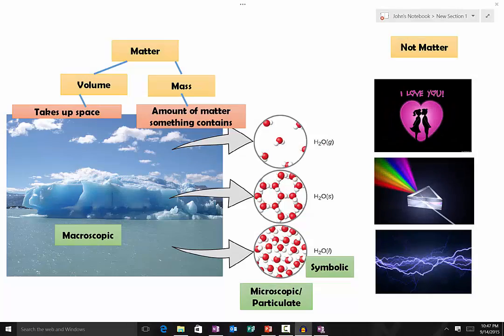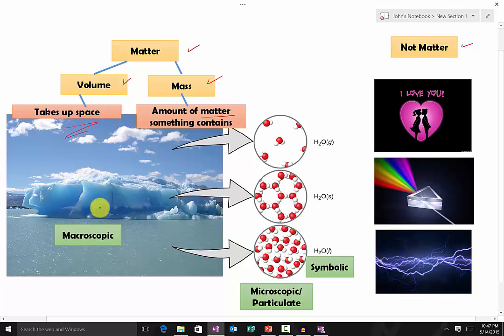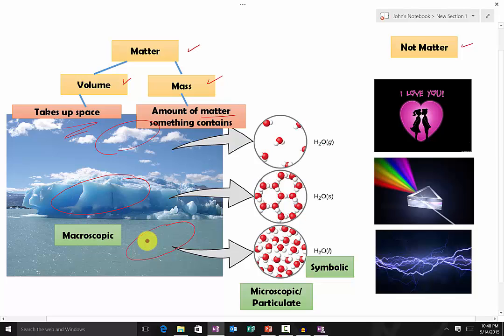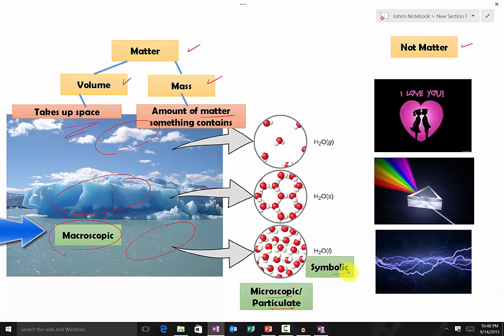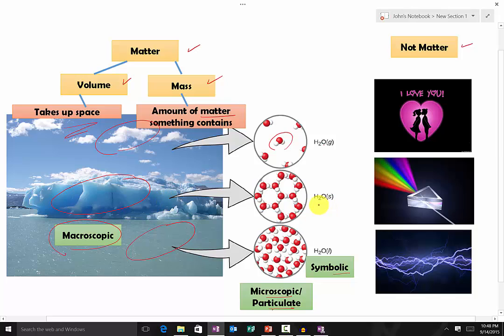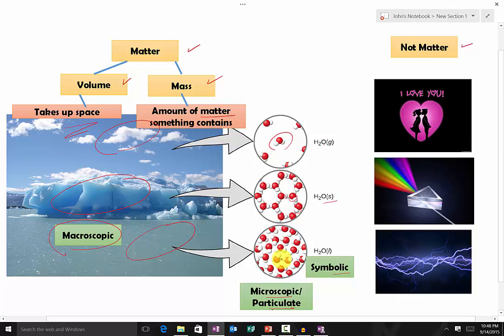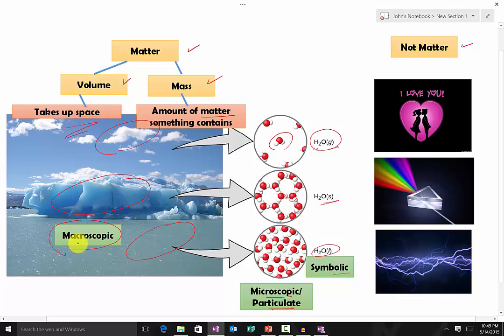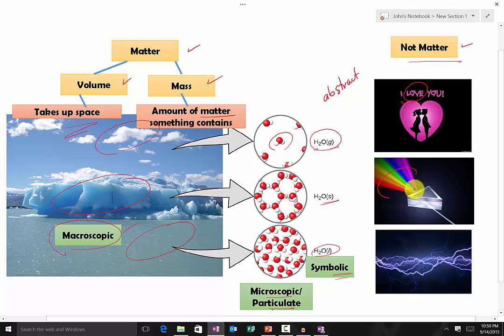Easy way to define matter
Easy way to define if something is considered as matter or not matter.